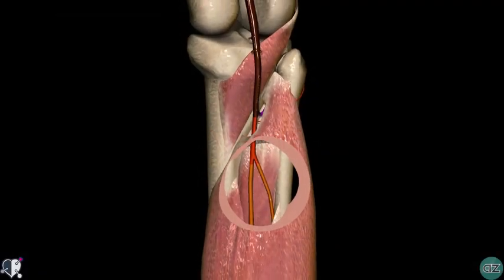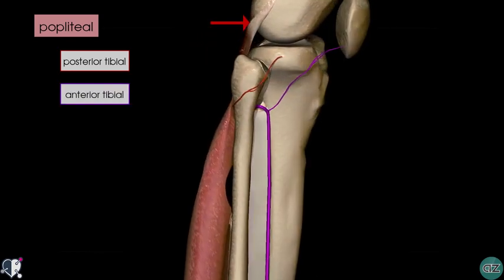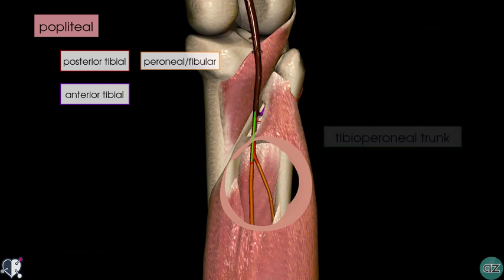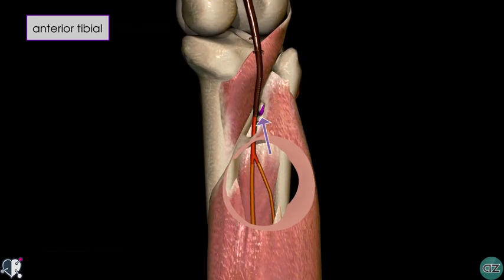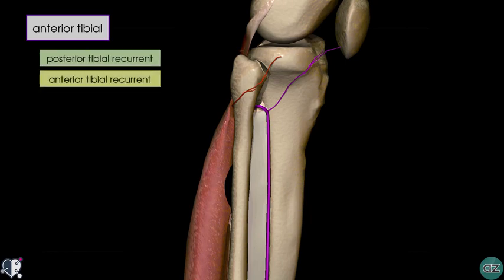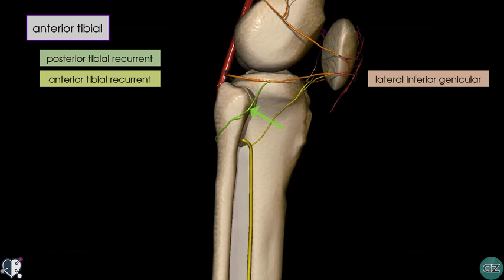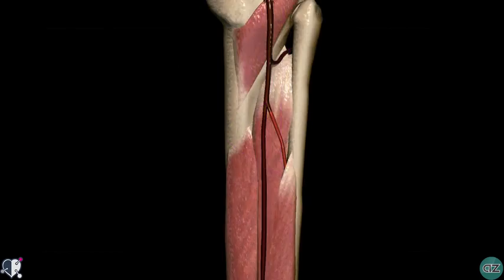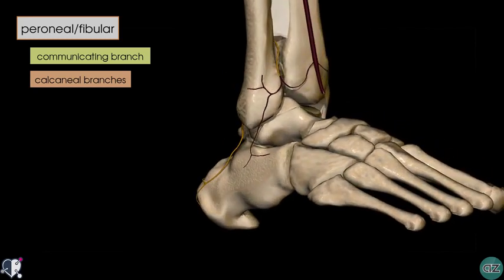Leg Arteries 3D Anatomy Tutorial